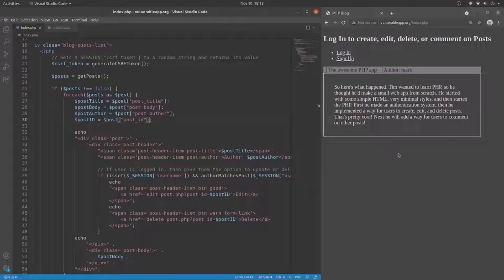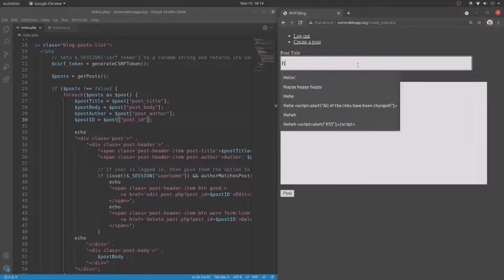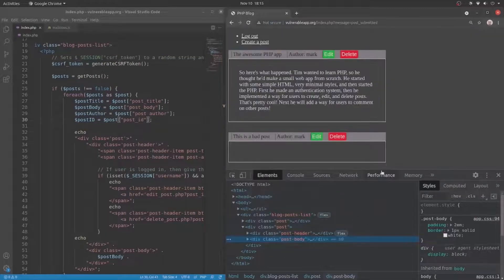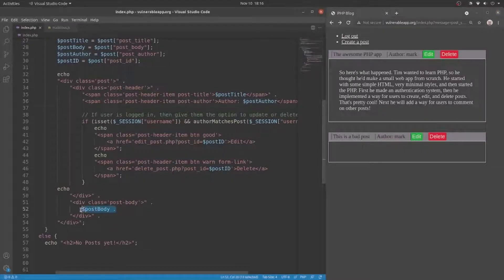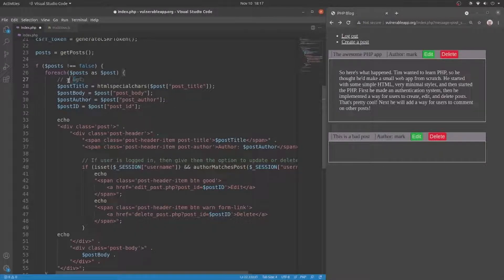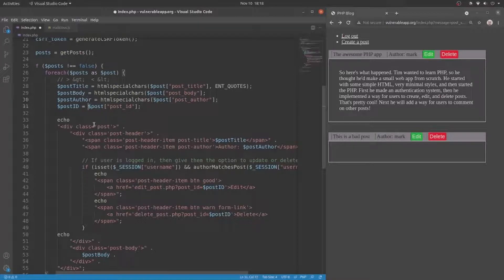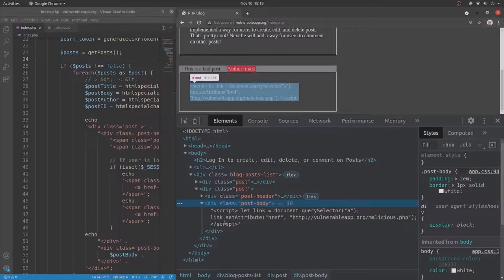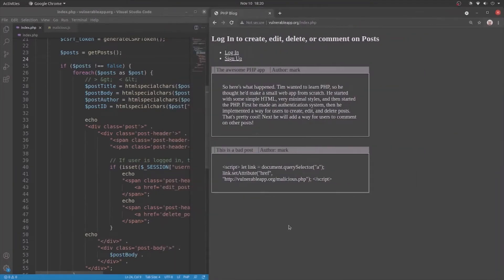How to prevent XSS in PHP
In this video, I briefly show you how XSS works and then how to prevent it by escaping user input with htmlspecialchars()